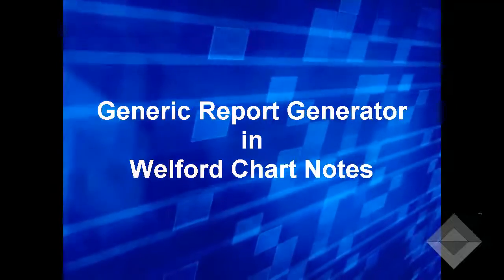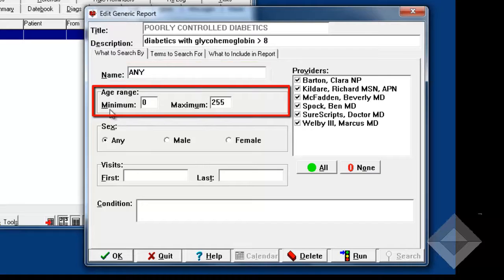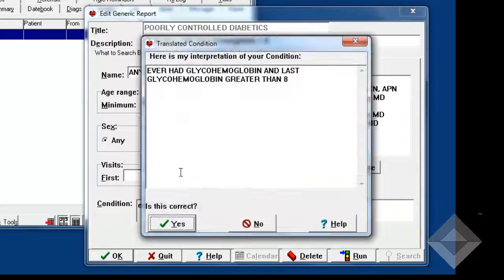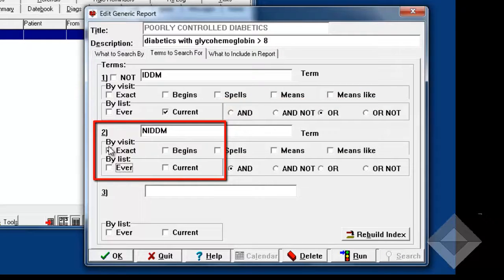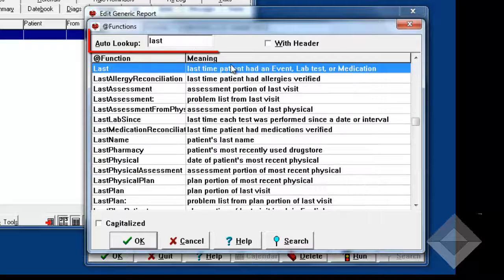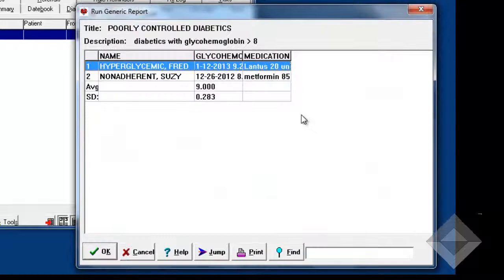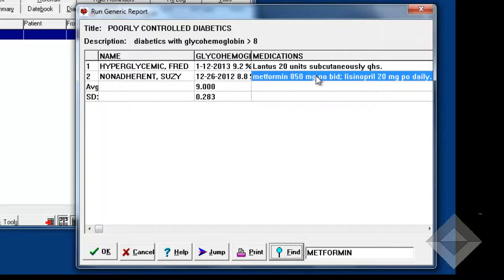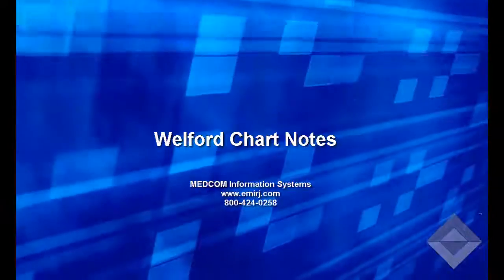Generic Report Generator in Welford Chart Notes